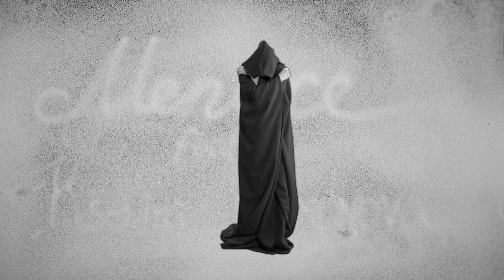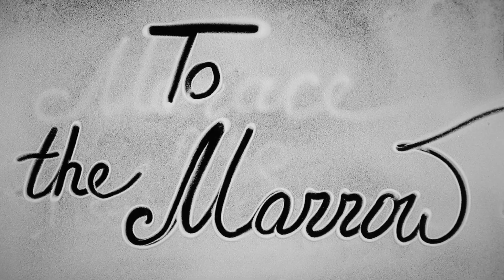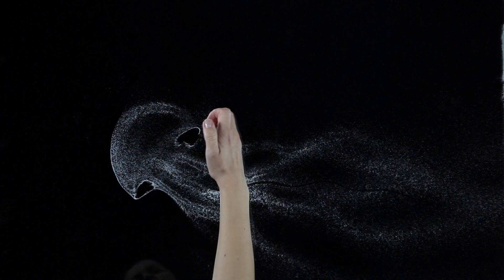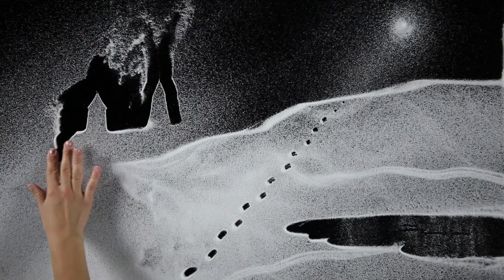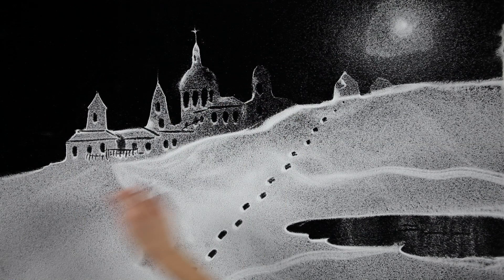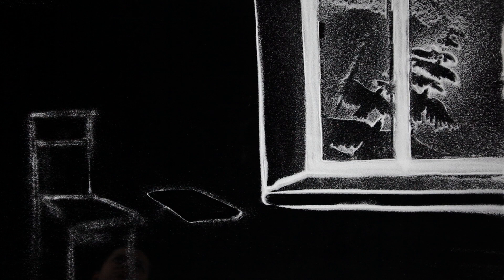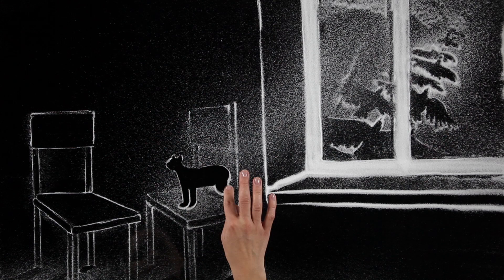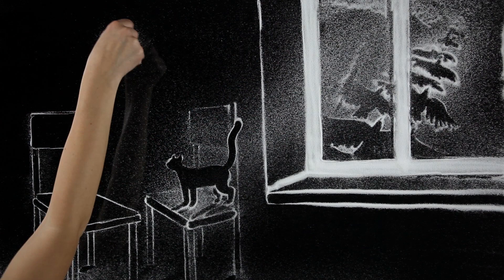First "Ukraine's got talent" winner - snow animation! Menace feat.Kseniya Simonova -"To the Marrow"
Клип на песню "To the Marrow" был снят Ксенией Симоновой и её Творческой группой. Это вторая совместная работа Симоновой и Menace. Первый клип был снят на песню "Painted Rust" -- это была история, созданная в технике песочной анимации. Новый клип снят в иной технике, открытой Ксенией в прошлом году -- «снежной графике».
Сотрудничество Ксении и фронтмена группы Menace Митча Харриса стало результатом их знакомства и дружбы. Митч узнал от Ксении и трагедии юной крымской гимнастки Марины Лоскутовой из Евпатории. Больше года девочка борется с раком почек, она пережила операции, боль и депрессию. Оба клипа Ксения и Митч посвятили Марине, надеясь, что это привлечёт внимание людей к её беде. В Британии Митч Харрис организовал информационную компанию, сопровождающую премьеры обоих клипов. В ней рассказывается о Марине -- это особенно важно сейчас, когда девочка приехала на лечение в Лондон. Митч и его команда очень хотят, чтобы о Марине узнали жители Соединённого Королевства и помогли в сборе средств на лечение.

'To the Marrow' is the third official video from MENACE's debut album, 'Impact Velocity' - out March 14th (March 18th in North America). Featuring exclusive sand art by Kseniya Simonova.Menace is a solo venture formed by Mitch Harris of Napalm Death. Menace and sand artist Kseniya Simonova (Winner of Ukraine's Got Talent), have teamed up to support a Ukranian Children's Cancer Charity. 'To the Marrow' is part two of two videos created by Kseniya Simonova for the charity (the first was 'Painted Rust'). They are trying to raise funding and support for Marina Loskutova, a Ukranian Sports champion with kidney cancer. Marina has qualified for treatment in the UK, and so far her family and volunteers have raised 75,000 euros already, which is more than halfway towards their goal of 121,000 euros. Marina is about to begin the next stage of treatment, but there is still a large sum to generate.
'We hope that the powerful creative message behind our goal is enough to inspire some to help in any way they can', Mitch comments. 'So much passion, preparation and positive energy has gone into the production of this unique collaboration. You're in a position to make a difference to a family in desperate need, and help a small group of people rebuild their future. Here is a PayPal link if you would feel kind enough to donate anything, even 1 euro/dollar would increase her chances of survival and will give hope to a family without a voice in a desperate situation.'
Bank Transfer details
volunteer Tatyana Potarina

Irina Gutenberg
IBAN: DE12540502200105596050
BIC: MALADE51KLK
Marina Loskutova